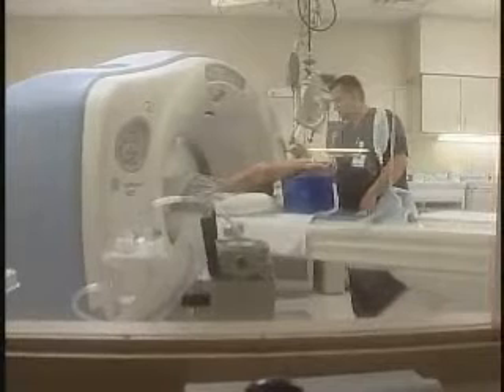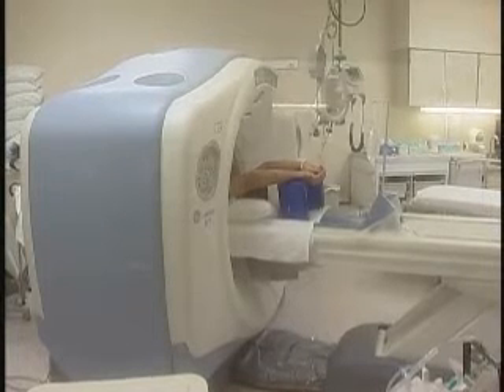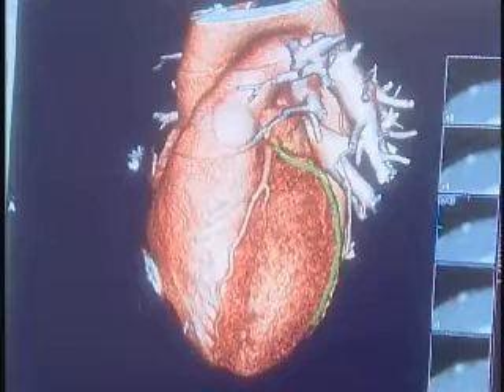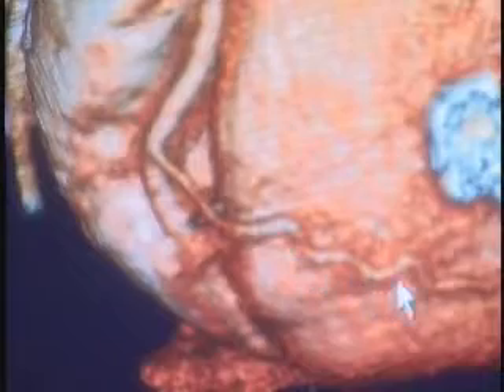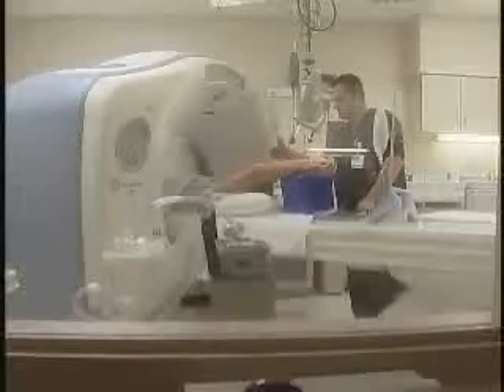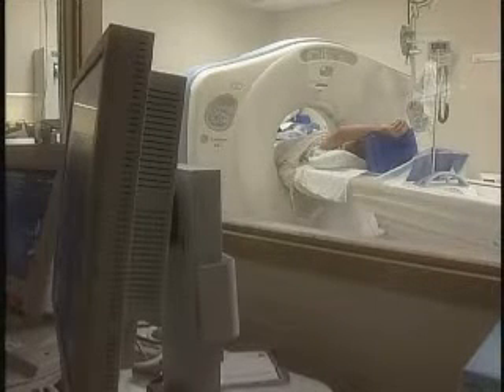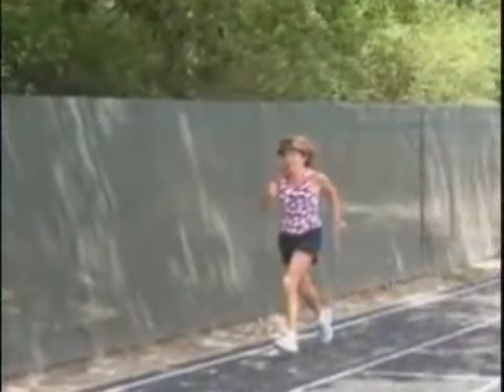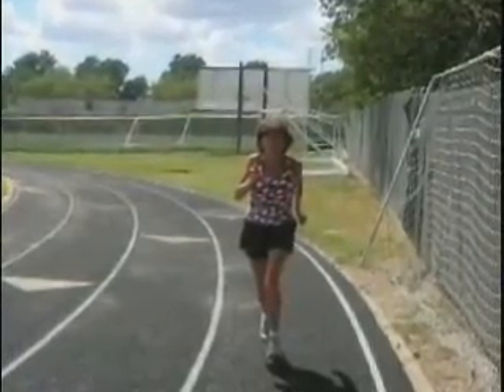Baptist Smart Medicine Clip 29d - 64-Slice CT Scanner